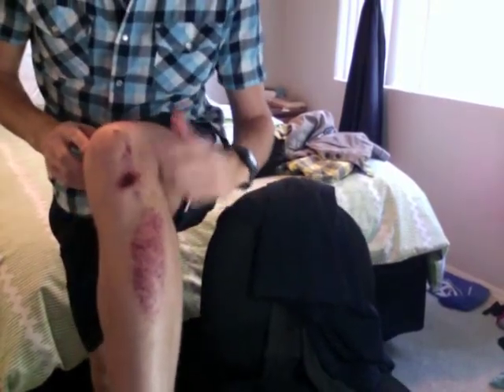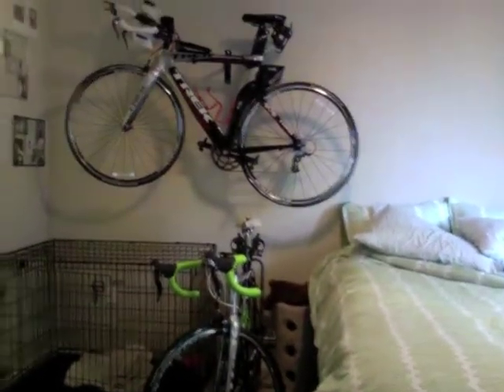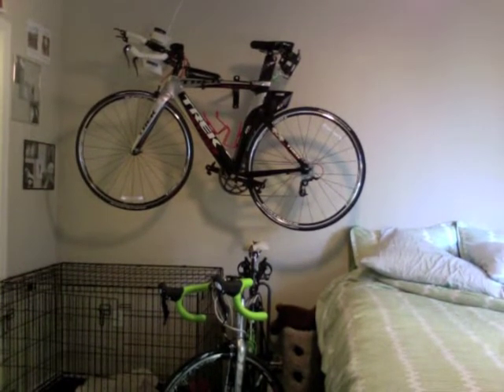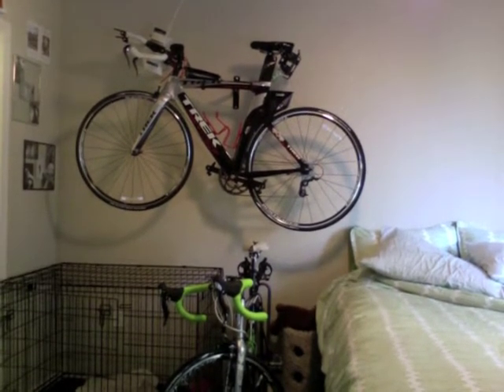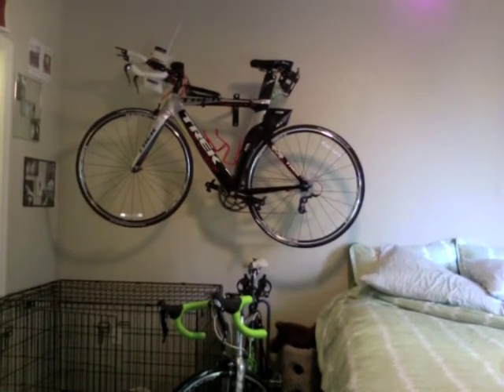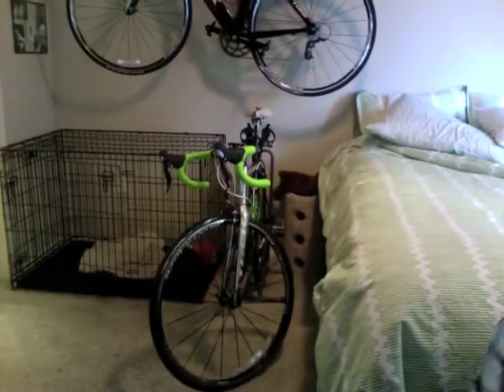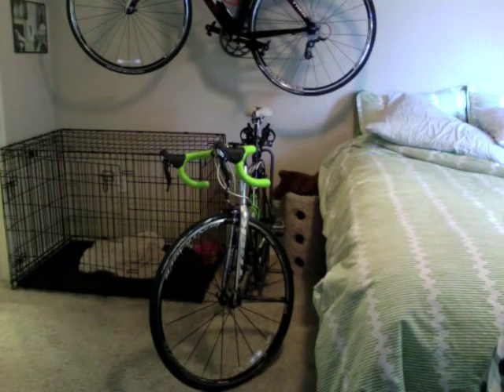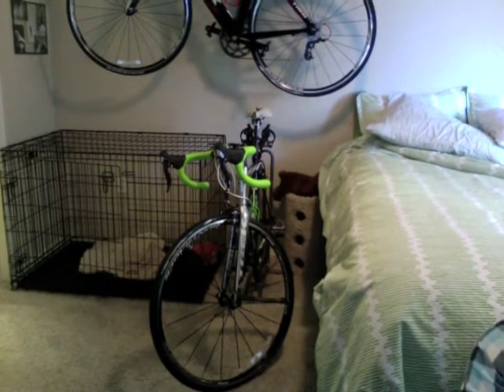Elbow Update and New Bike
Just a quick update on my elbow and showing you guys my new Trek Speed Concept 2.5.